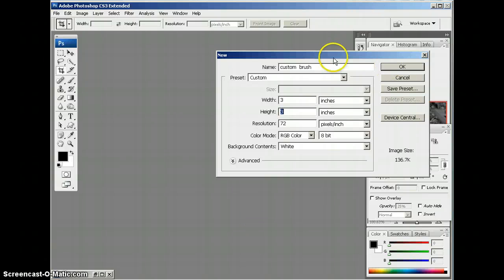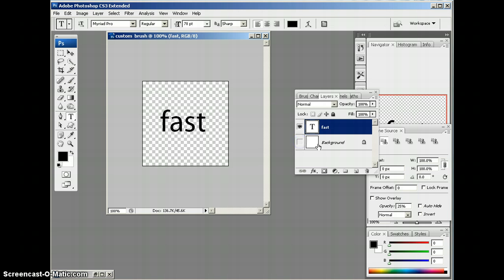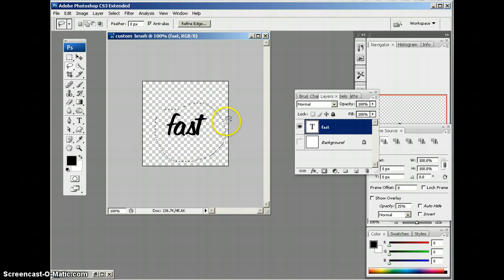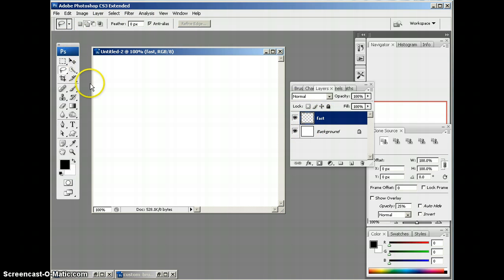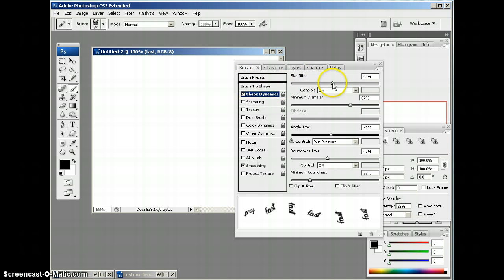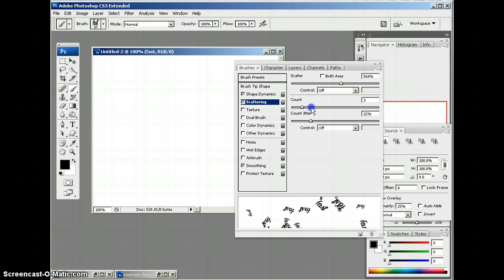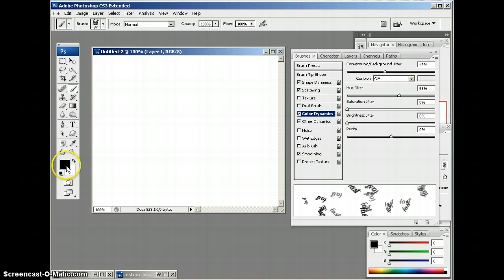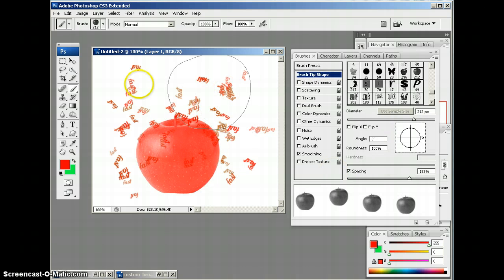Custom Brush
This video shows how to Define A Brush Preset...